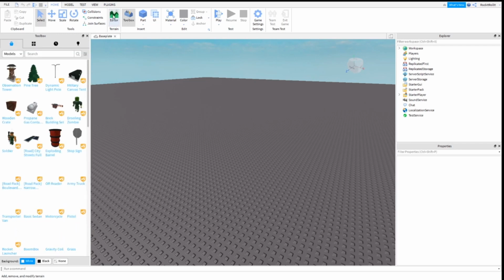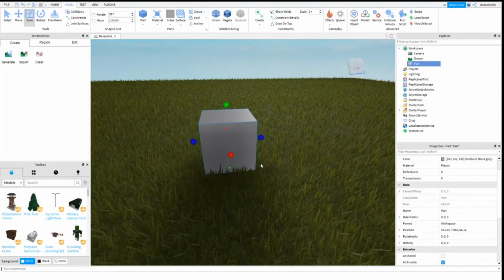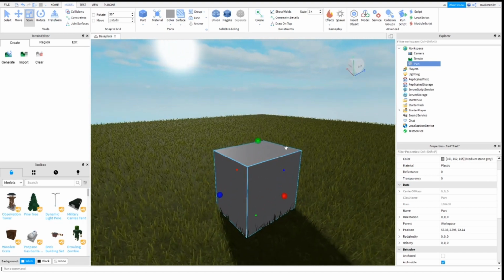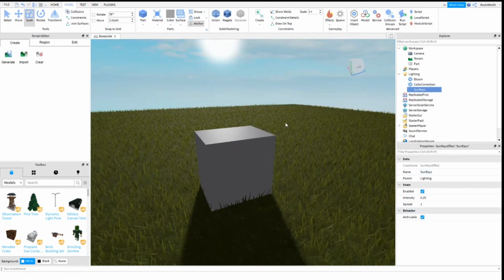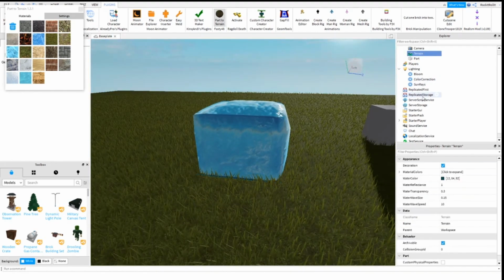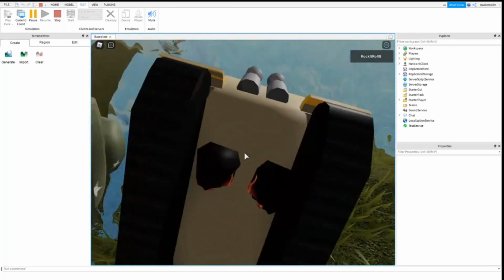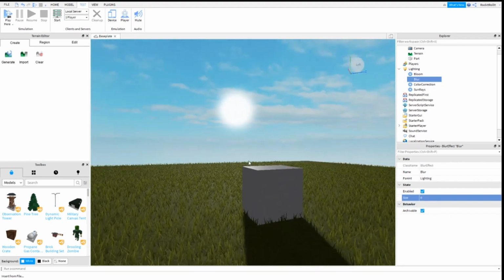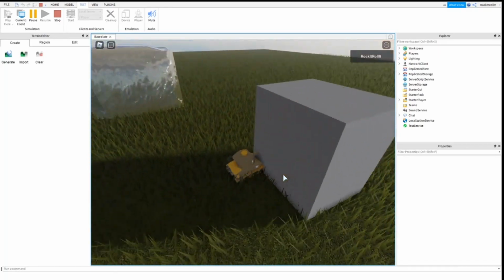Roblox Studio: How to add extreme Realism to your game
sorry for all that stuttering lol- and also, sorry that i haven't uploaded in a while. im a bit busy on things (Family, Homework, etc)